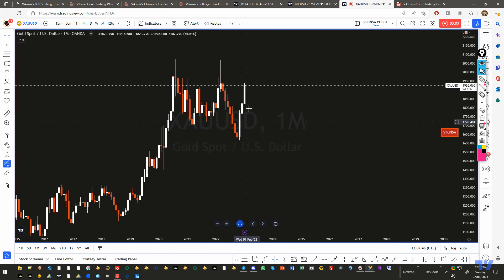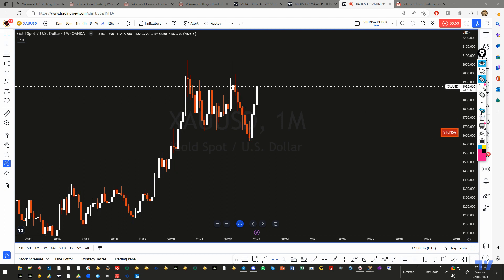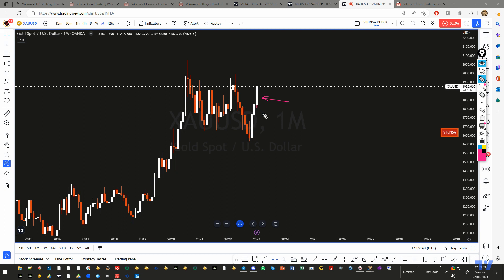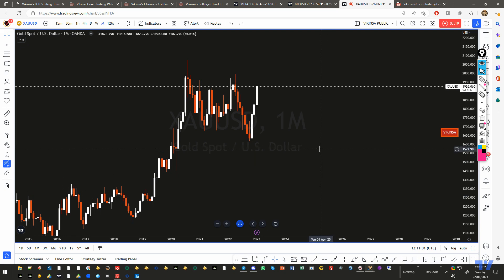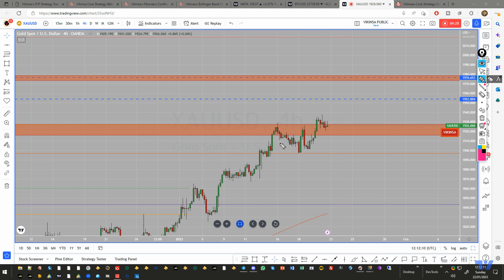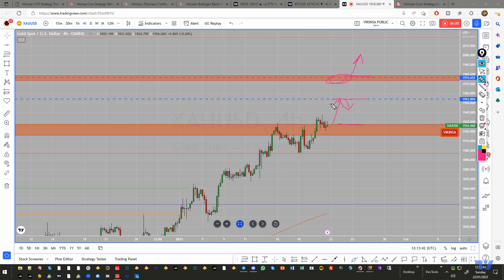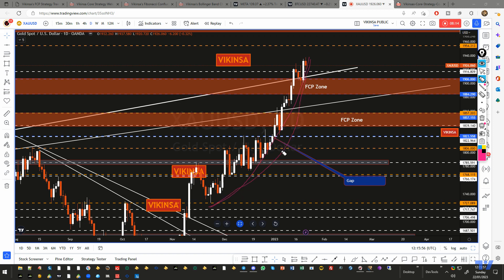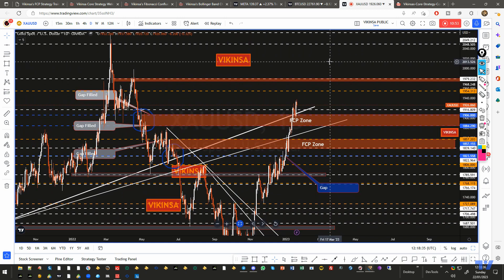XAUUSD Gold Analysis & Forecast || Important Levels & Opportunities || Analysis Update Jan 22, 2023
Traders and Investors, Gold went parabolic. Gold in the last 3 months has covered approximately 7 months of bearish price action. Gold (XAUUSD) is now reaching 3 important levels and zones which can decide its future trajectory. In this analysis update we will find more out them and how we can play these levels to possible trade opportunities.

In this Gold ( XAUUSD ) analysis update we will look at what happened and what sort of opportunities can be there in coming days and possibly weeks.

Please support this analysis by liking and sharing. 👍🙂

👍Found this video useful? tip us: ☺

USDT: TJyAhd3Due7T21pGHp1NdTDGa7JH1oWRpQ (TRC20)
BTC: 13qu1KDKTuRoFffQFPd2dooR7XNsNgttvL
Ethereum: 0x3B03319cC288d3aC30dF74f3fE78acB10CEb2ffC

Rules:
1. Never trade too much
2. Never trade without a confirmation
3. Never rely on signals, do your own analysis and research too
4. Read the disclaimer and be 100% responsible for your own actions.